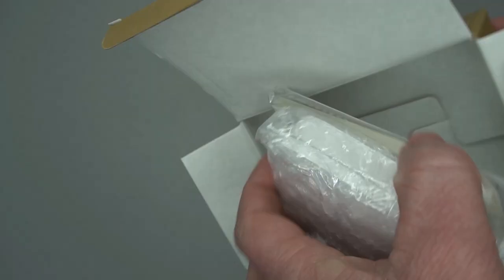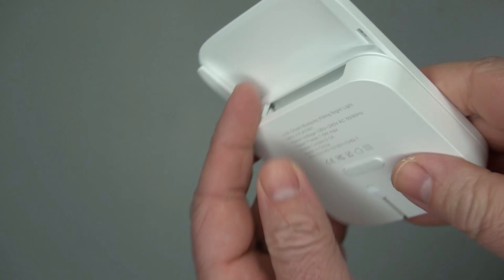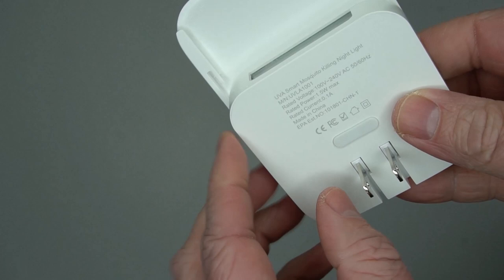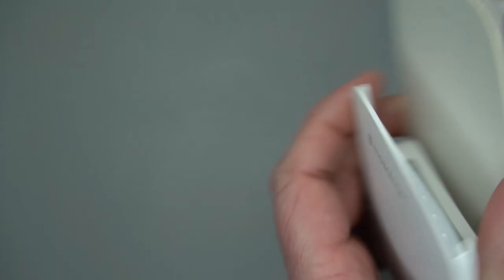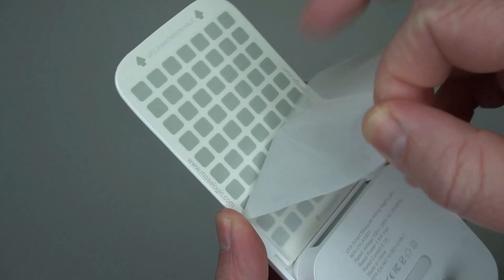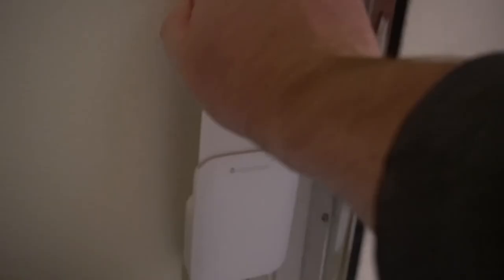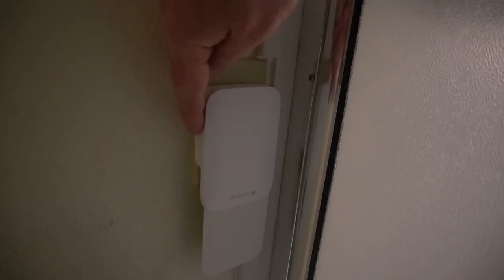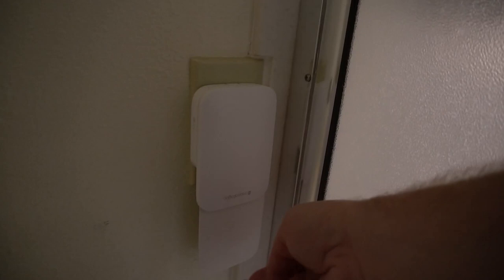Mosalogic Flying Insect Trap Review - Plug-in Mosquito, Gnat, Moth, Fly Catcher with Night Light